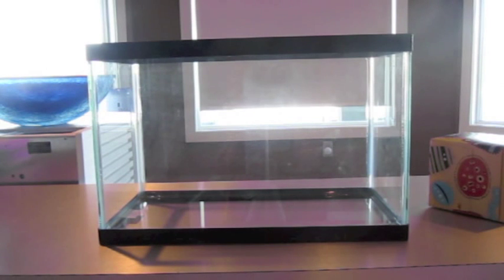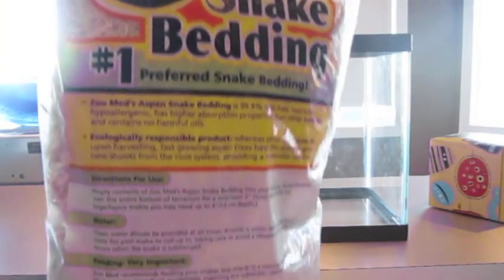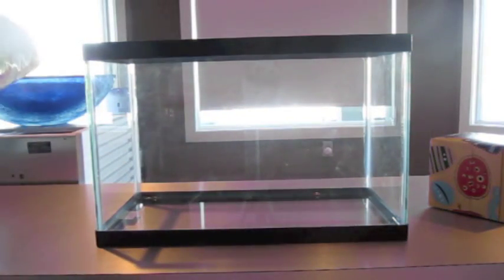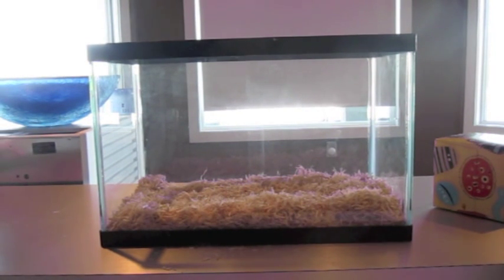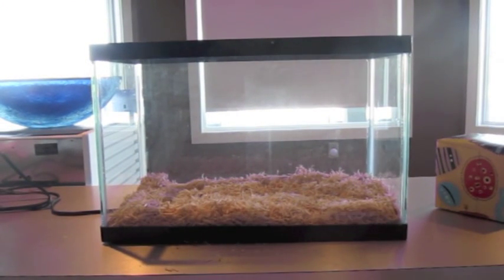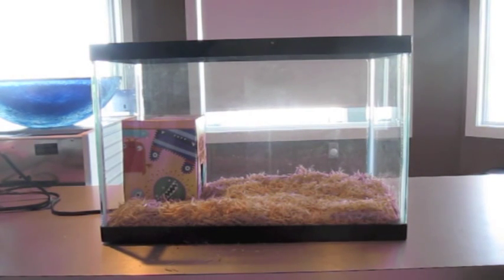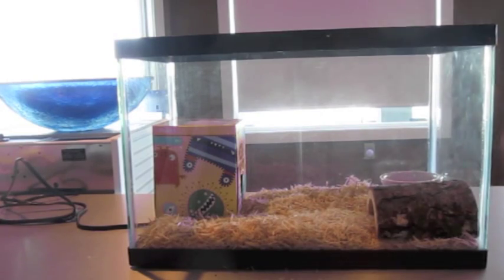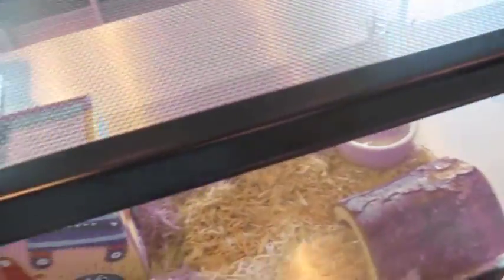How to set up a young king snake cage.